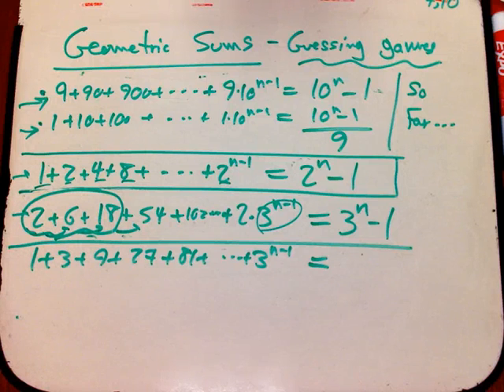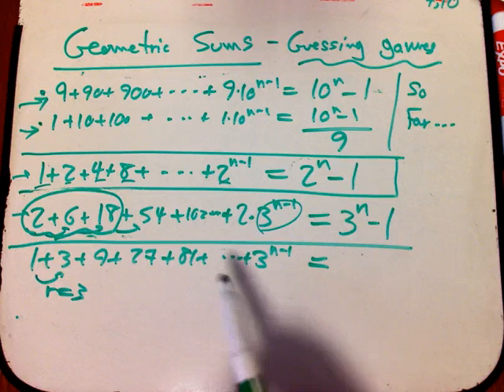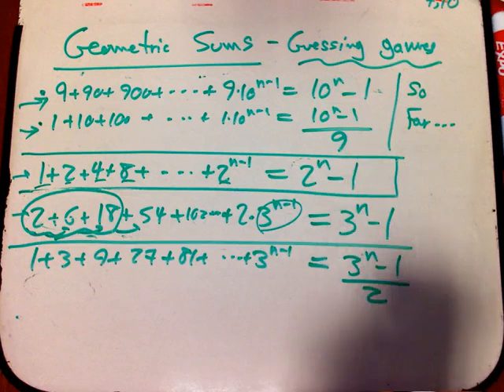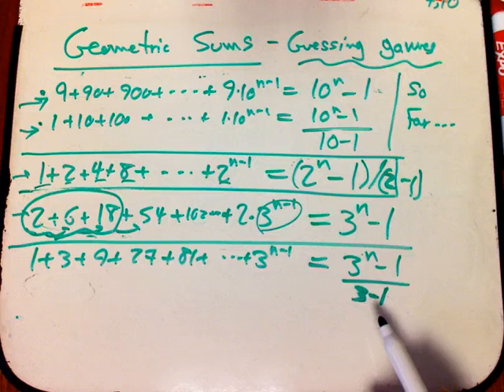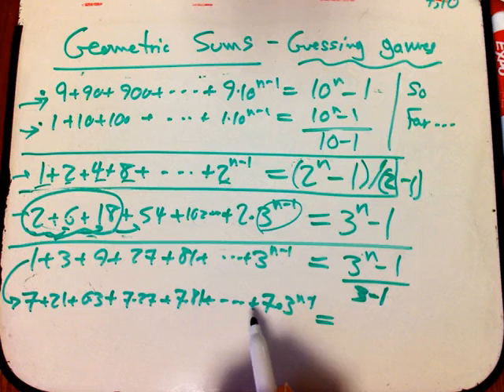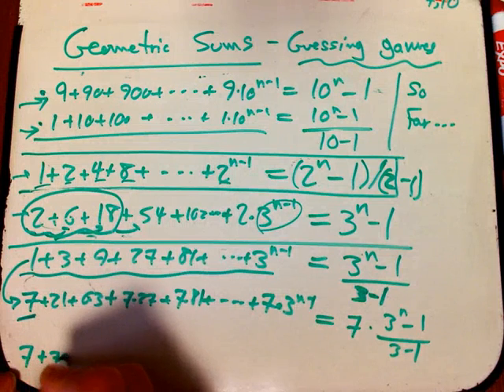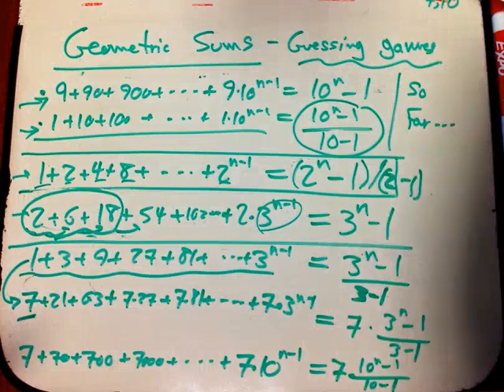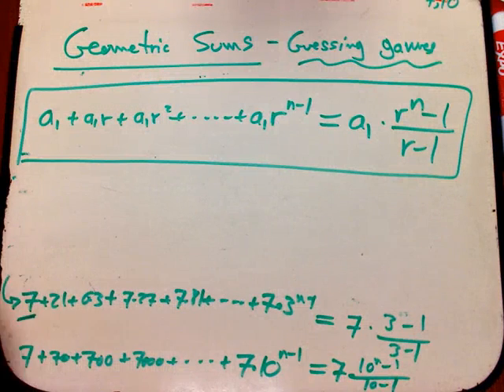Guessing games with geometric sums (Part 3)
Last part of this short series about geometric sums whose values can be guessed with a bit of thought. Here we have enough examples that we can figure out the general formula.